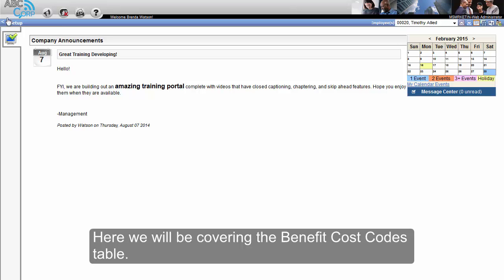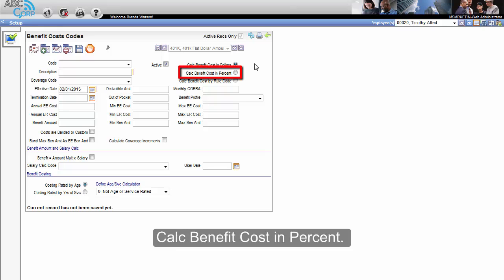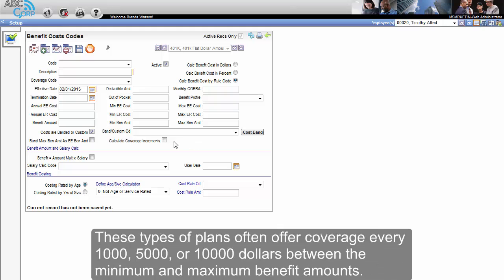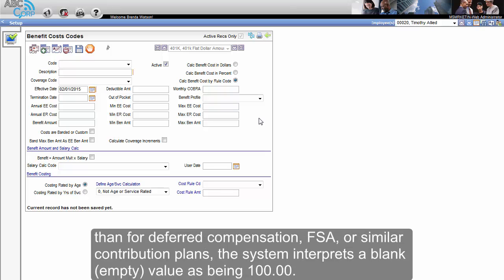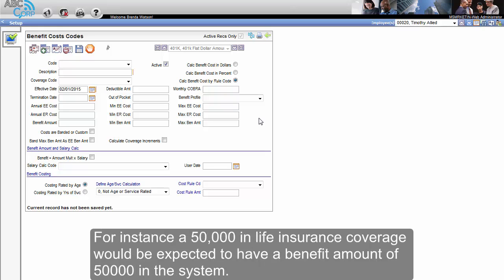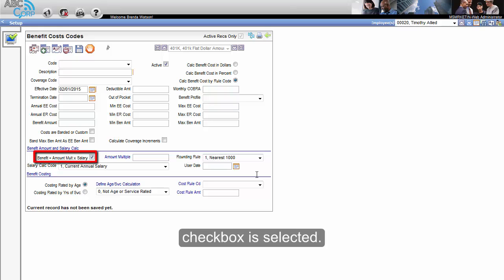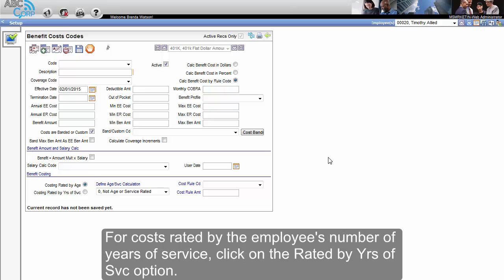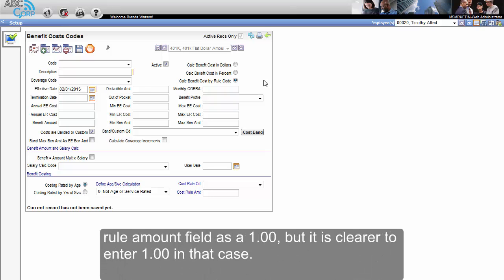Benefit Cost Codes Table V5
The Benefit Cost Codes Table houses employee and employer benefit plan costing. Benefit Cost Codes define annual benefit costing by Benefit Code and Coverage Code.